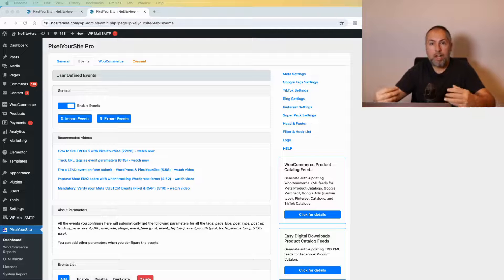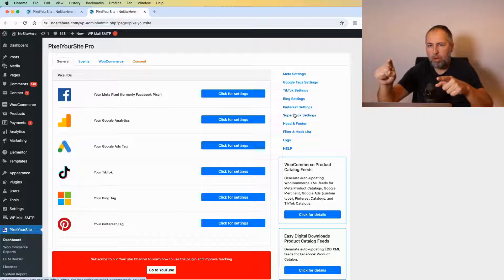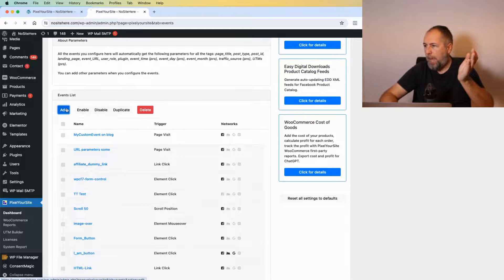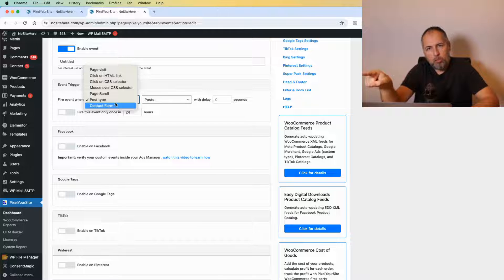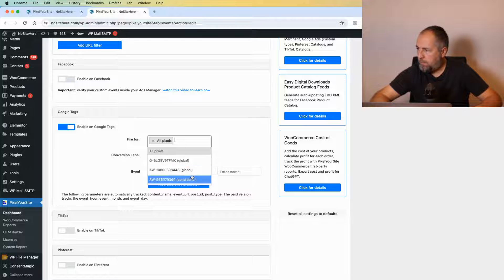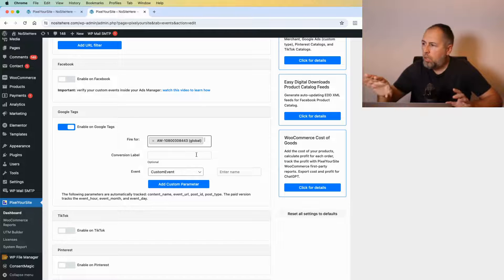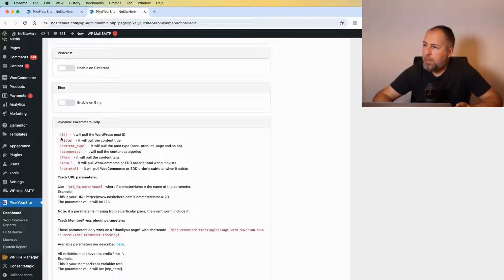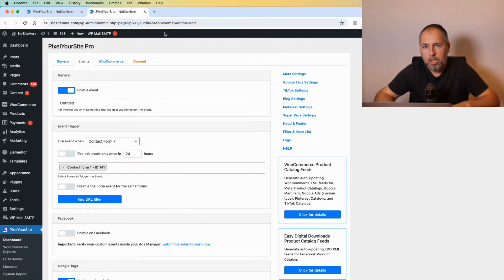How to track key actions with Google Tags EVENTS using PixelYourSite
With PixelYourSite you can easily setup events for Google Analytics or Google Ads.